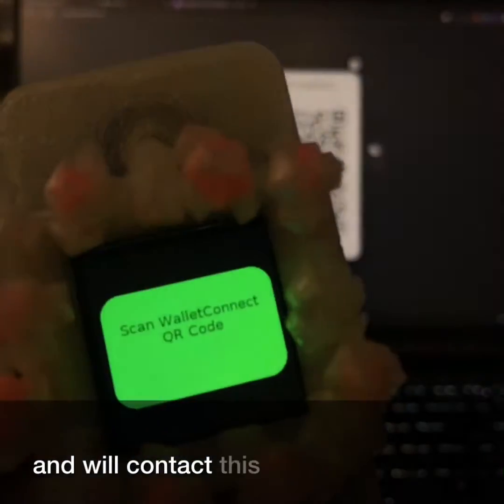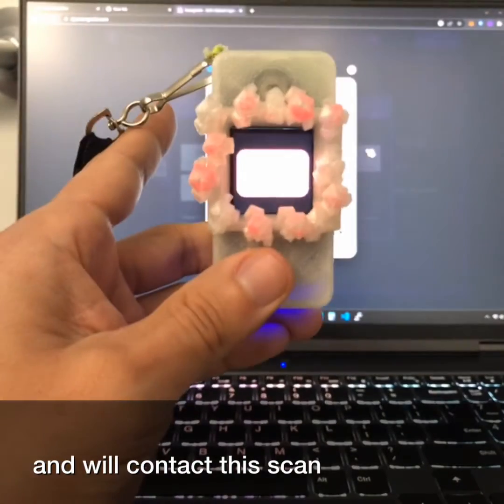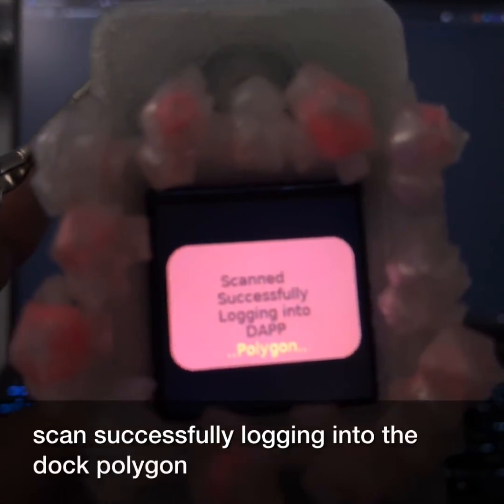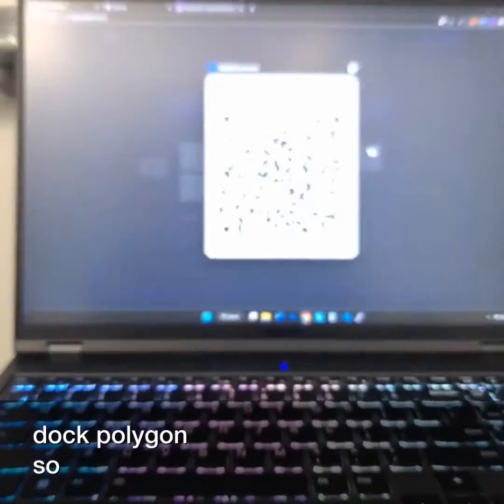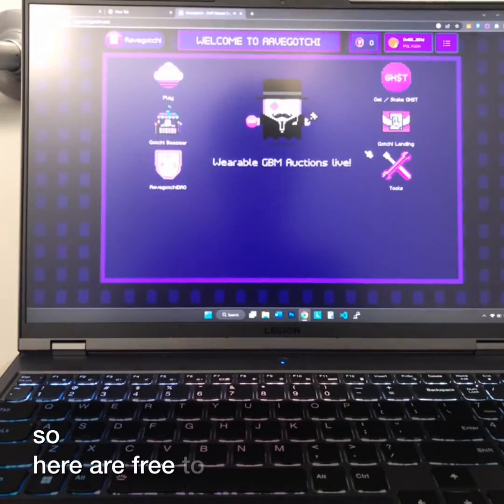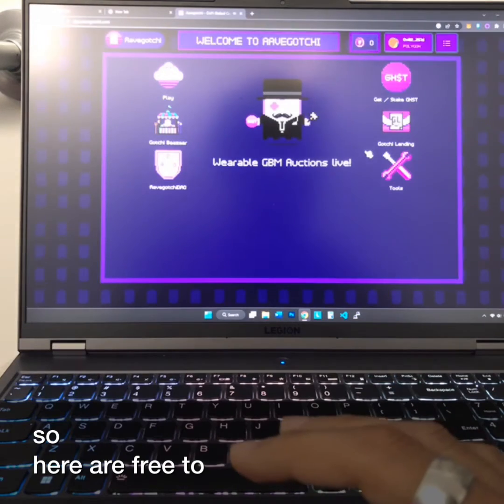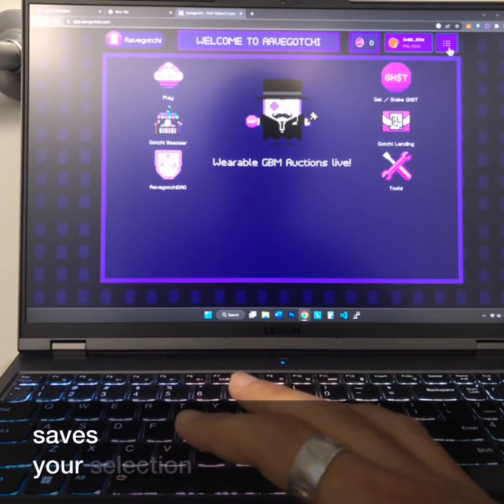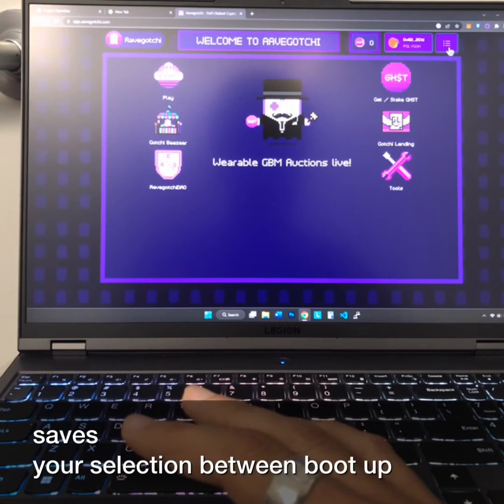PiEthereumWallet now with Walletconnect Login to any Dapp Remotely!!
here you go. open source, free DIY, raspberrypi EthereumWallet. Now with WalletConnect and one button L1/L2 chain flip! How to build/partlist and code? go to the github page.